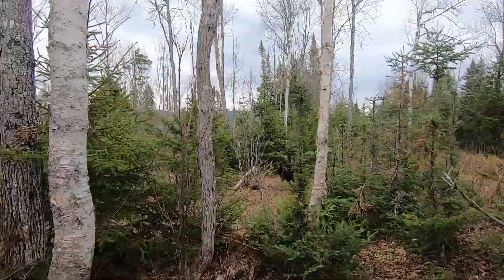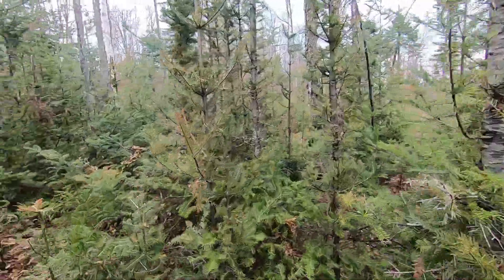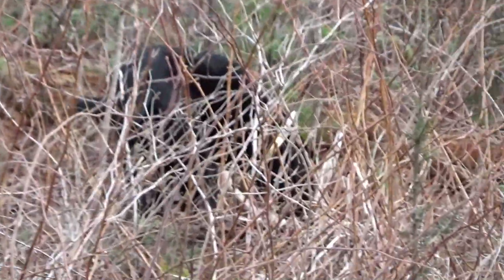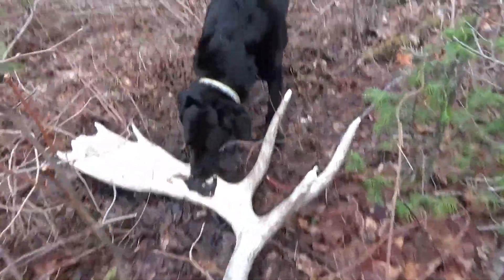Shed Tour 2021 The Great Maine Moose Shed Hunt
Day 15 of Shed Tour, shed hunting for moose antlers with my dog and camping in the woods in Maine.

Saint Francis, ME 04774

Get the tool I use to navigate the big woods;

Water Filter;
Chest Pack;
Battery Pack/Cell Phone Charger;
Goofy Hat;